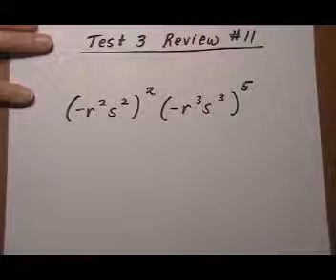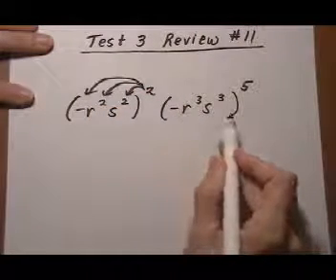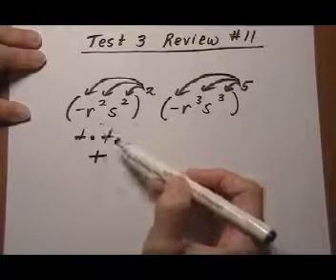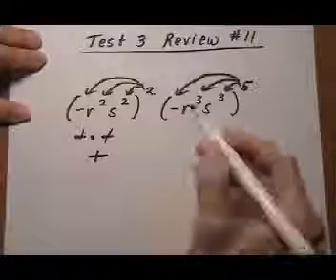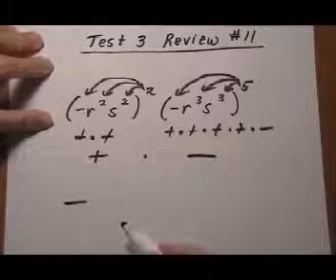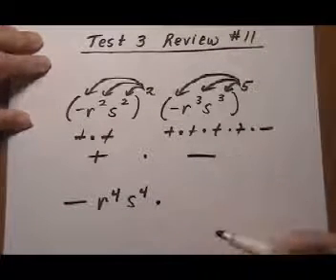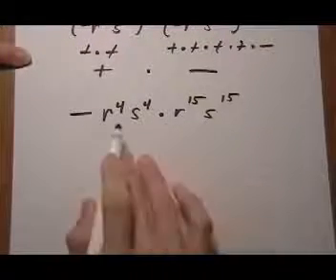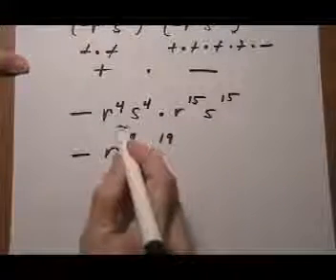simplify exponential expression_ several rules‬‏_2 - robichaud.mp4